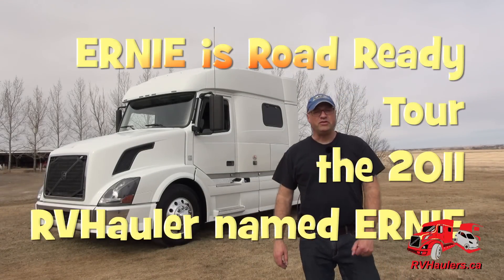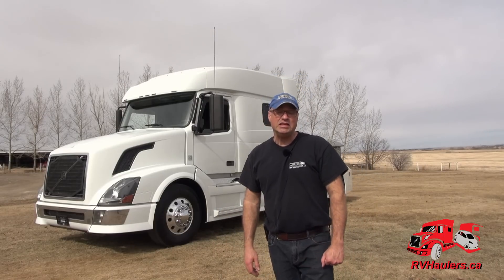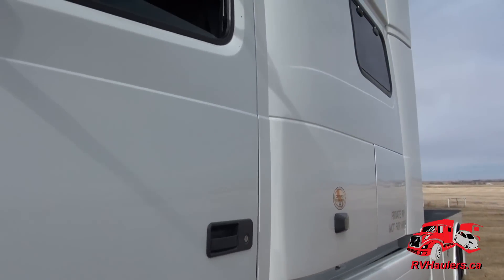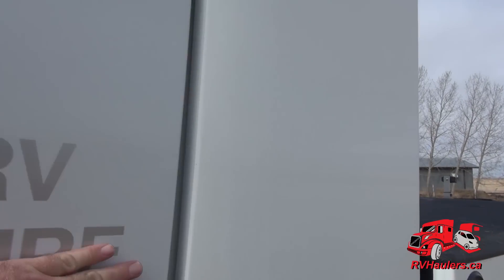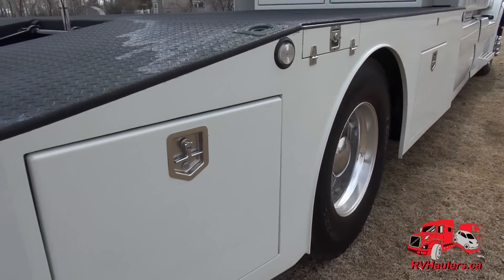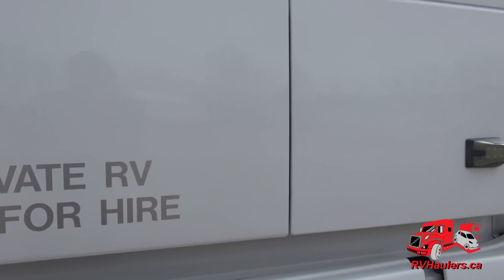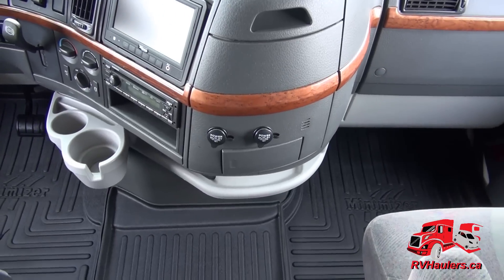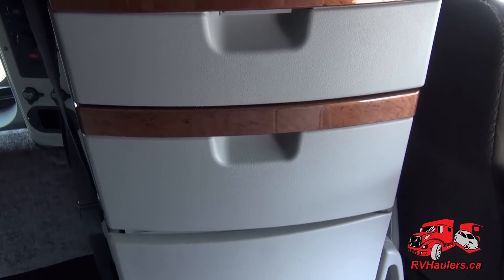SALE - $33,900 Price Reduction - Meet and Greet the 2011 RVHauler Named ERNIE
Susan and Ernie have enjoyed their RVHauler - and he has taken them from Canada to the US in search of sun and fun.  They have finished their travels this way, and have asked that Gregg at RVHaulers find a new home for their Volvo RVHauler.

This RVHauler has

The ishift autoshift transmission (no clutch on the floor),
Volvo D13 435 HP Engine programmable up to 500 HP,
Very very clean and tidy interior and exterior,
Smart car carry bed behind the sleeper
Available 2 to 4 year warranty on engine, trans, rear end, turbo, emissions.